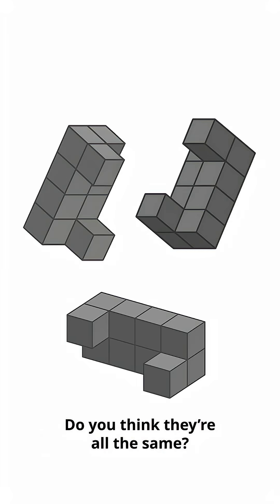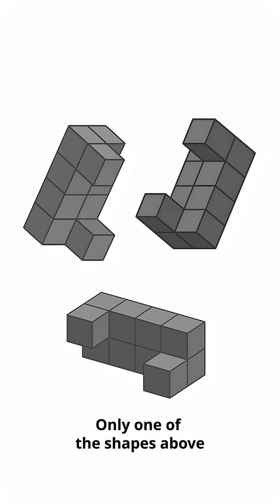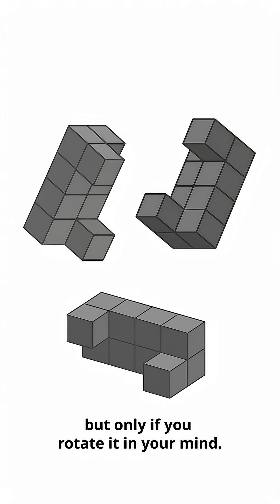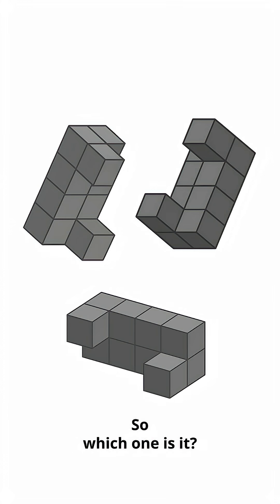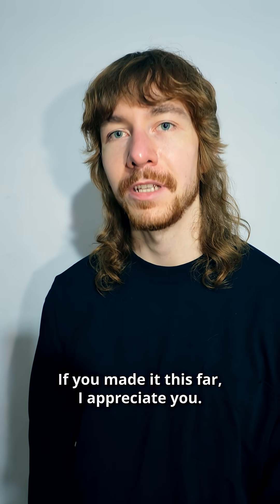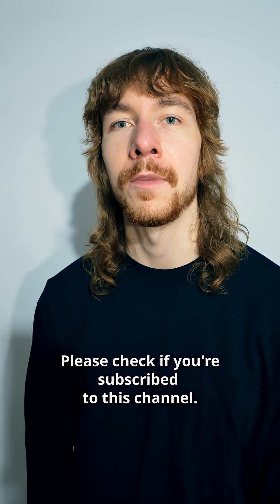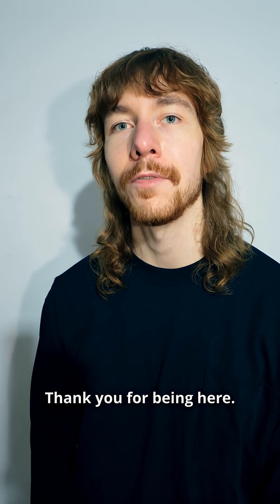10-Cube Challenge: Test That Breaks Your Brain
Can you spot the one 10-cube shape that doesn’t match? 🔍
This quick spatial test comes from a new 2025 study on mental rotation, most people get it wrong.
Think you can beat the data?